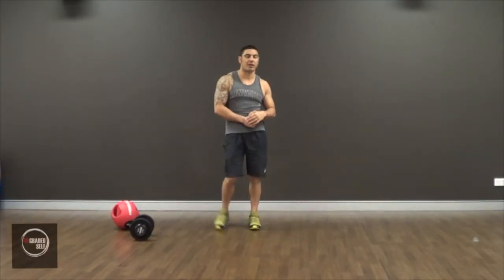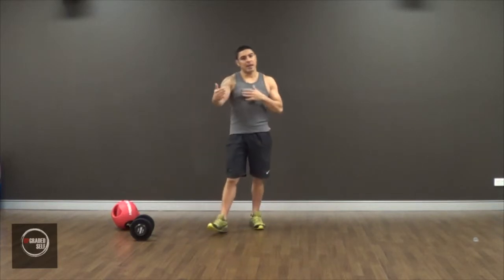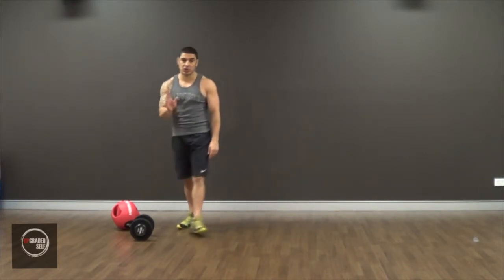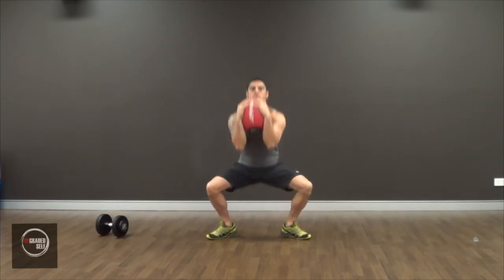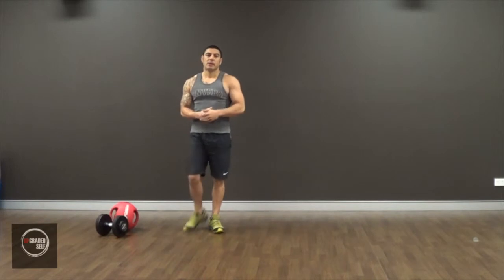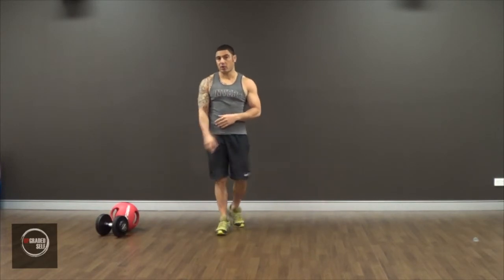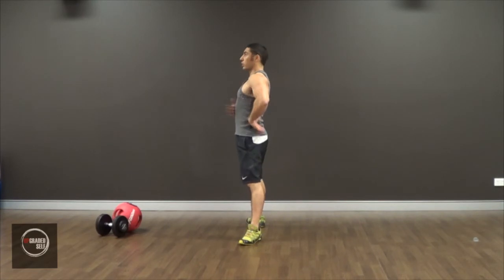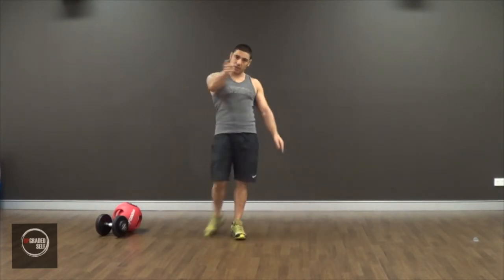How to burn fat with weighted sumo squat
How to burn with weighted sumo squat

This video demonstrates how to perform a weighted sumo squat. Weighted sumo squat is a great exercise to tone up and burn fat. It uses the muscles of the lower body and will tone and shape your butt and legs. Weighted sumo squat can be included into any training program in order to increase the intensity and produce the after burn effect.

The after burn effect will help you to burn fat even when you have finished exercising.

Weighted sumo squat can be performed anywhere as they require minimal equipment so you can burn fat from home with ease. You can even burn fat while watching TV.

So if you are after a quick easy exercise to burn fat and tone up your legs and butt then add weighted sumo squat into your routine today.